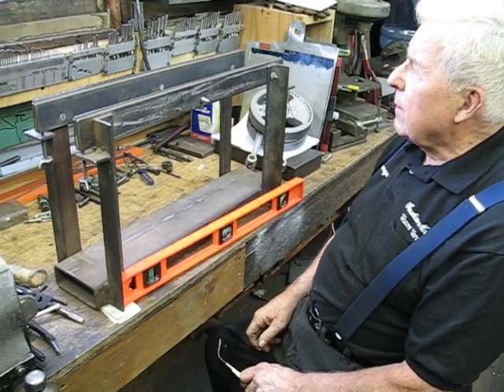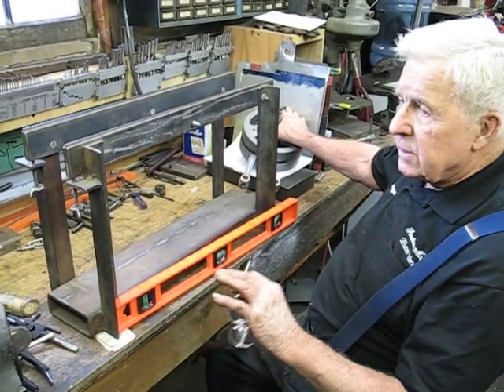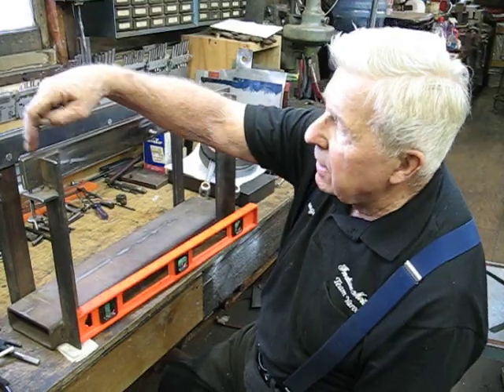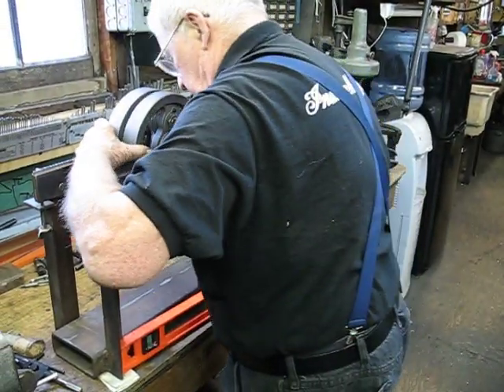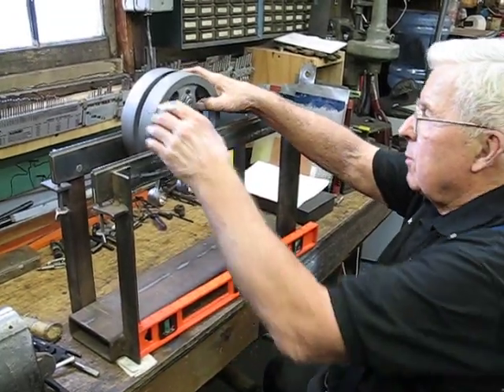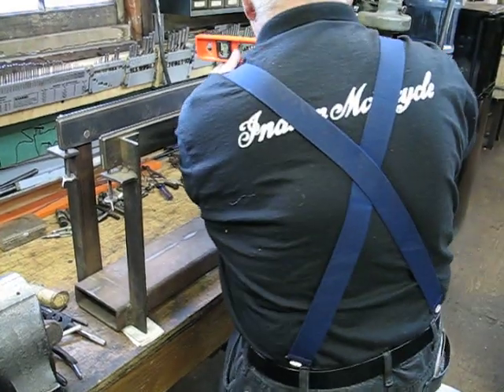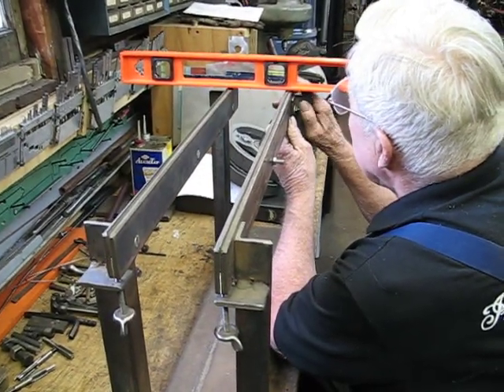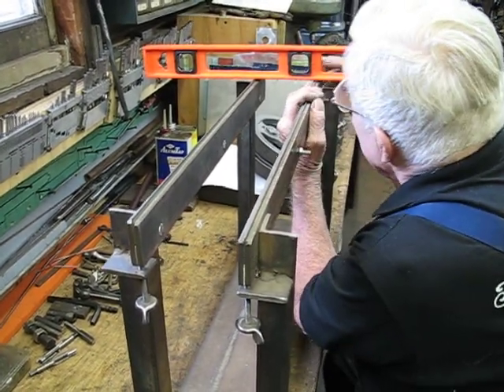Rebuilding The Beast -- Balancing The Flywheels 1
On June 8, 2012, George Yarocki and Jeff Alperin are rebuilding The Beast (a 1929 Indian 101 Scout).  In September the revitalized Beast will run in the Motorcycle Cannonball.  The rods and flywheels are assembled and tested.  Now we must setup the stand and test the balance of the flywheels.  Part 1 of 2.